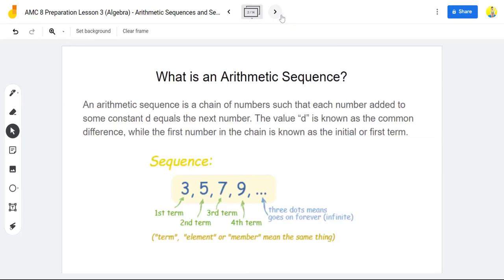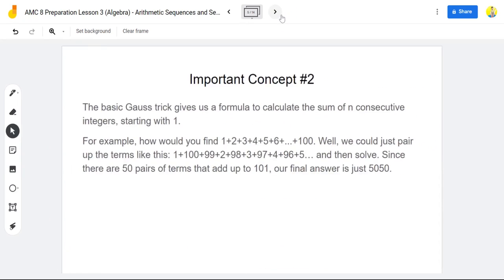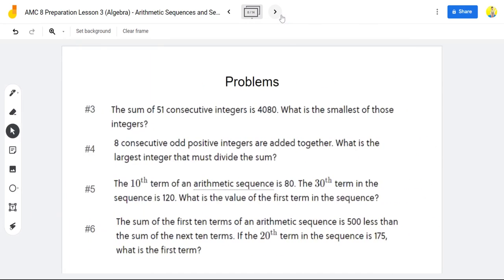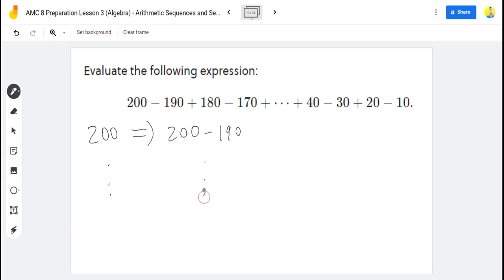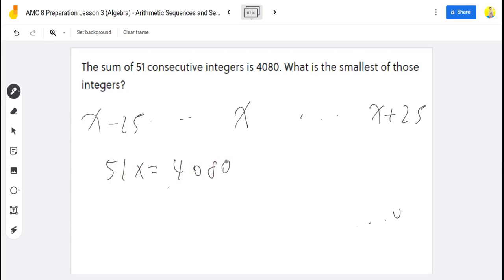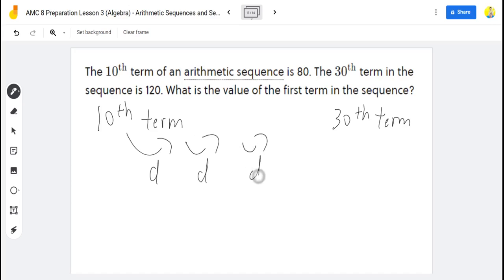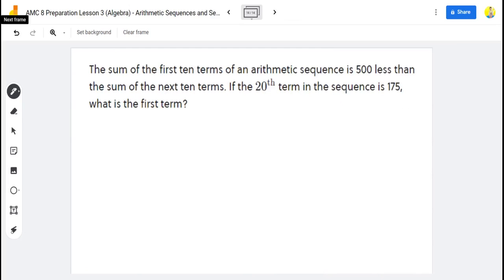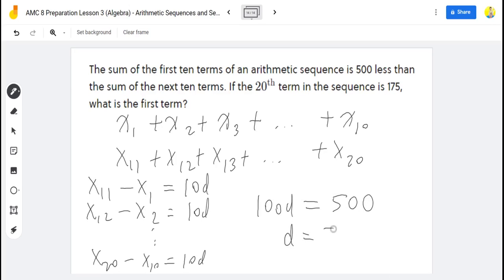AMC 8 Preparation Lesson 3 (Algebra) - Arithmetic Sequences and Series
This is the third AMC 8 preparation lesson! I will be going over arithmetic sequences and series. Please enjoy the video! All of the photos are from google and all of the problems are from brilliant.